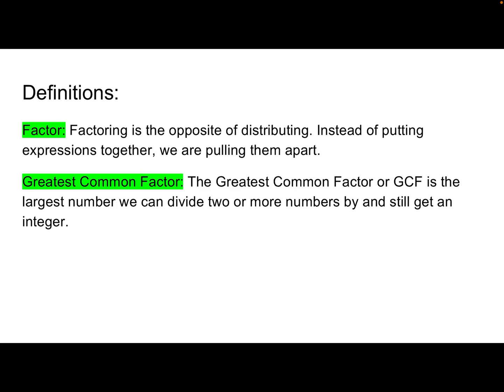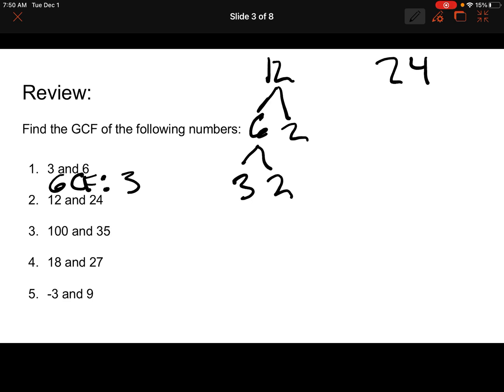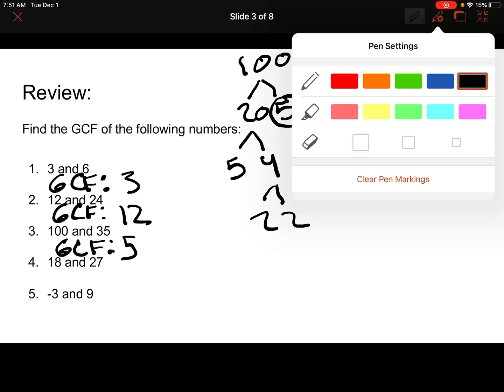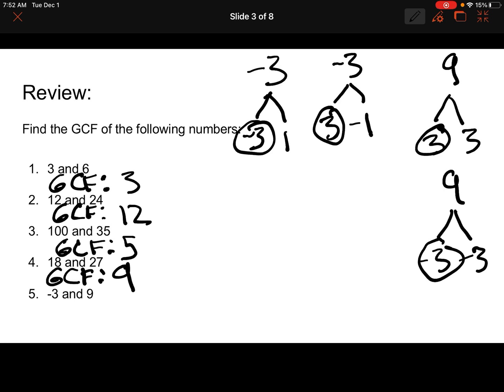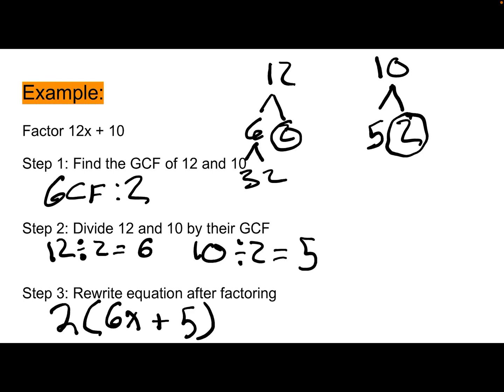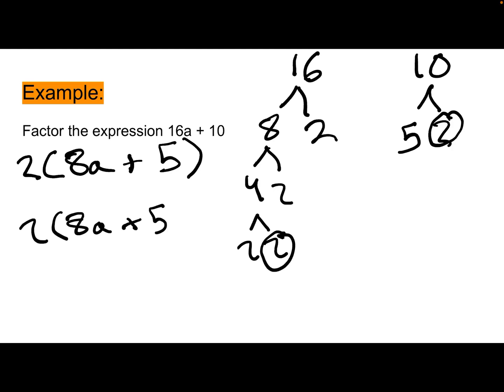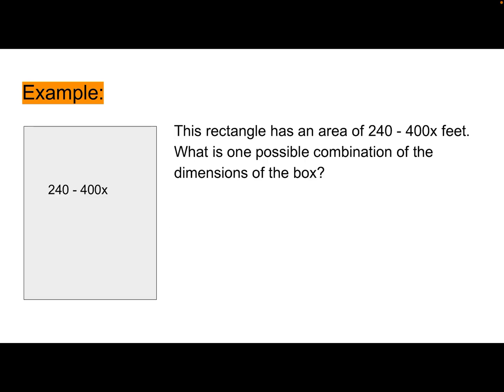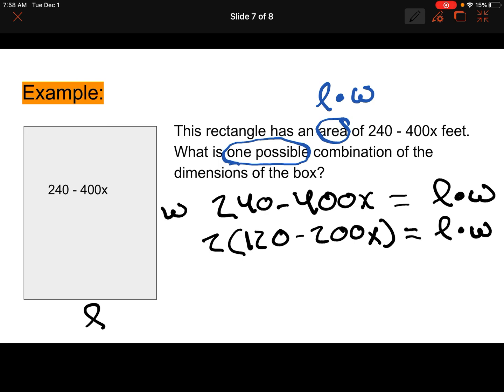Lesson 4.5 Factor Expressions